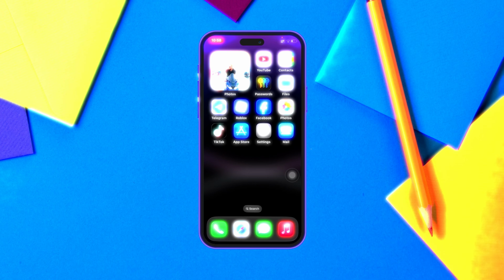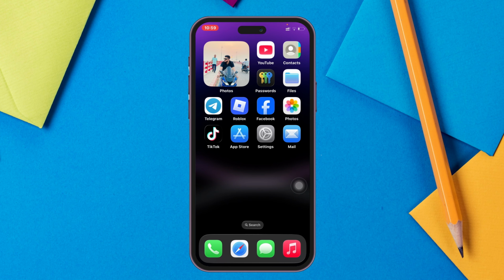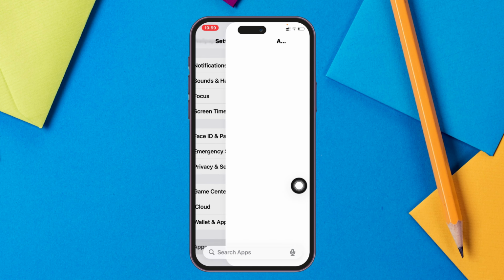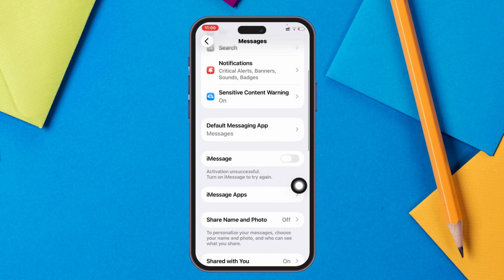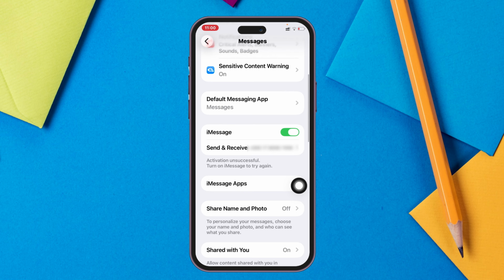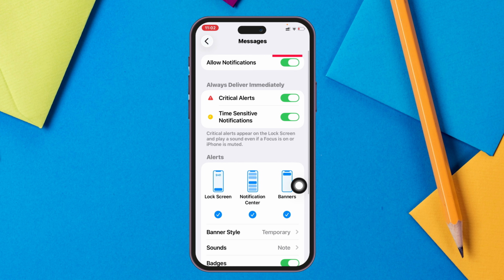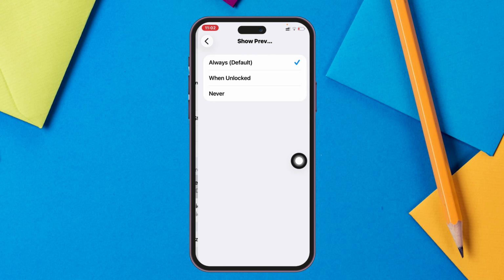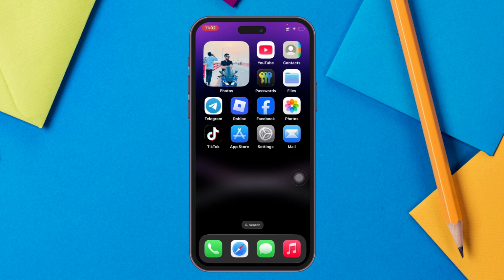How to Fix Text Messages Not Working on iPhone | iPhone Text Messages Problem (100% FIXED)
Text messages not working on your iPhone? In this video, I will show you how to fix text messages not working on iPhone. If your iPhone is not receiving or sending text messages, then here is the step-by-step easy solution.

how to fix text messages not sending on iphone
text message notification iphone not working
how to fix text messages not sending on iphone 15
text messages are not showing up on iphone
fix imessage not working on iphone
how to fix not getting text messages on iphone
how to fix imessage not working on iphone